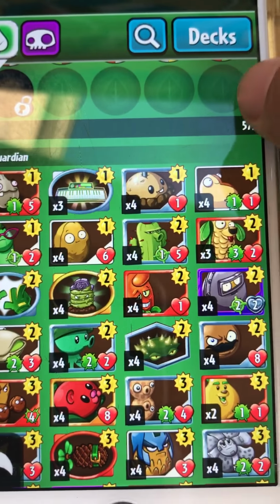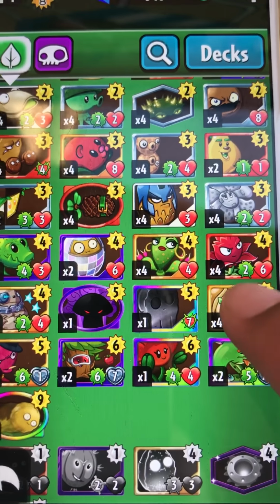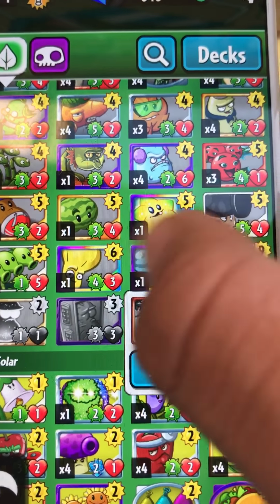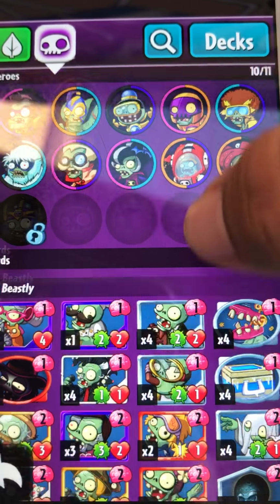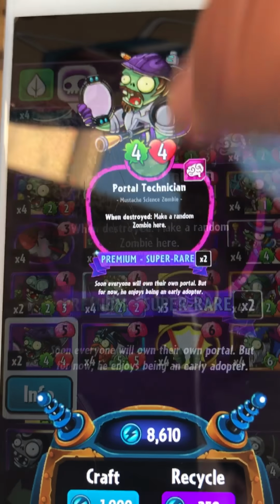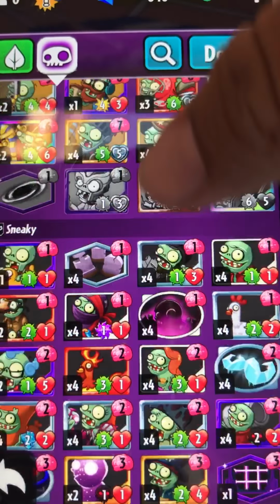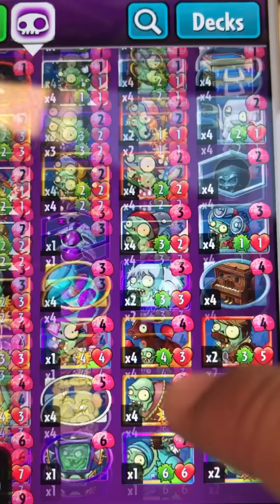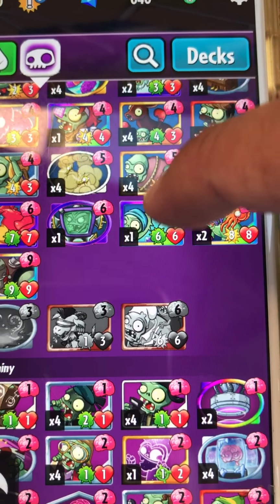PLANTS VS ZOMBIES HEROES NEW UPDATE || HEROES AND CARD CHANGES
I apologize for my finger getting my the way I just wanted to point out some features and I know I didn't point out some cards but now you know these changes so go check them out!